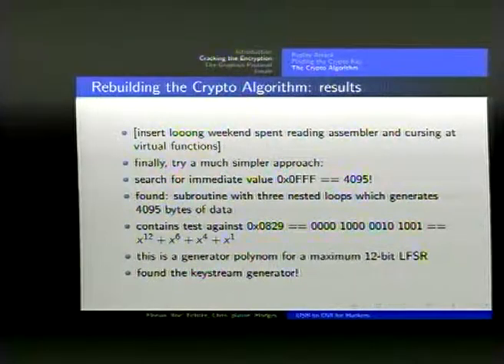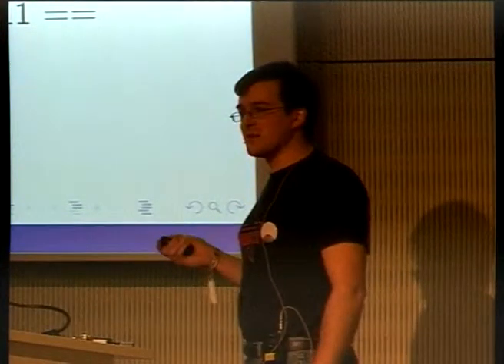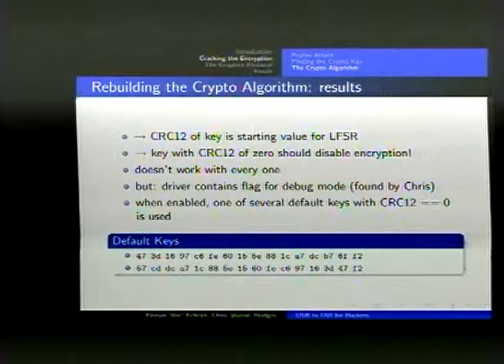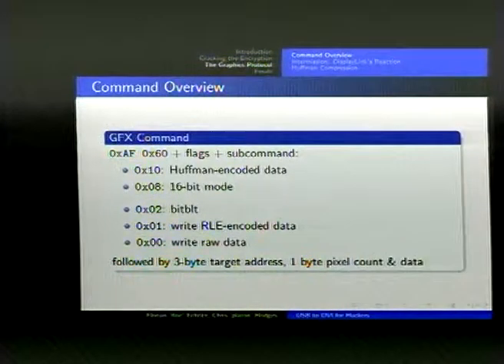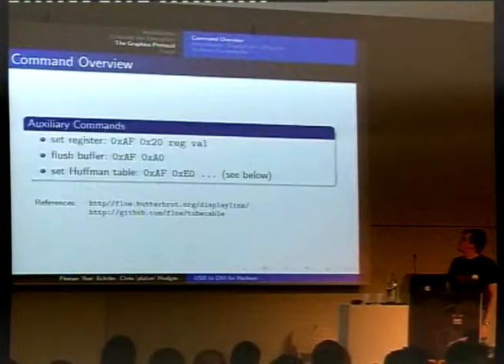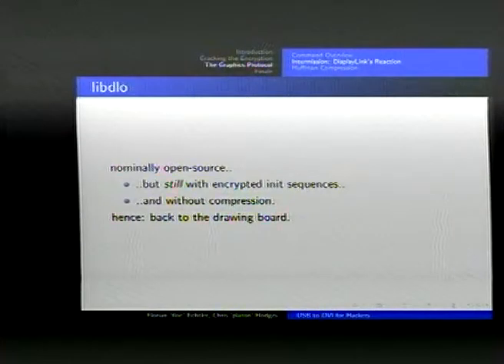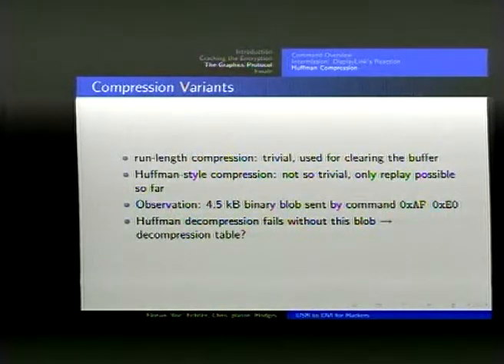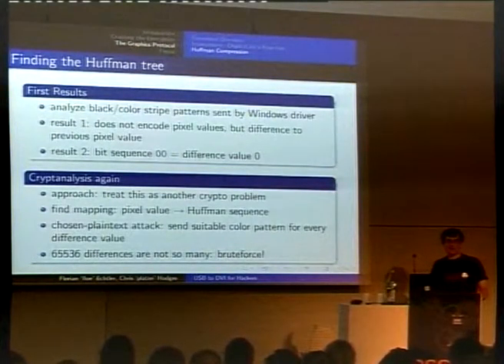26C3: Reverse-Engineering DisplayLink devices 2/4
Clip 2/4
Speaker: Florian Echtler

USB to DVI for Hackers
DisplayLink produces nice, useful USB graphics adapters. Unfortunately, they had no real Linux support. In this talk, we'll describe how we first reverse-engineered the encryption and basic protocol, prompting DisplayLink to actually release a Linux driver on their own. However, their driver still doesn't support compression. In the second part, we'll therefore describe how we reverse-engineered the compression algorithm.